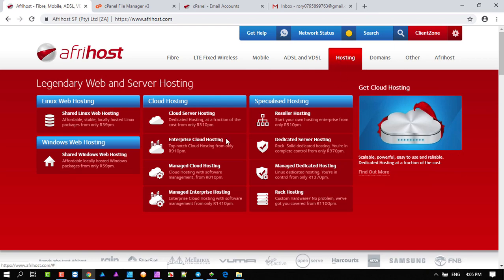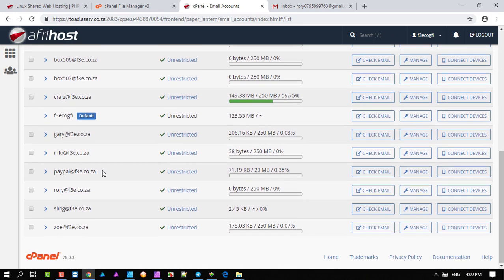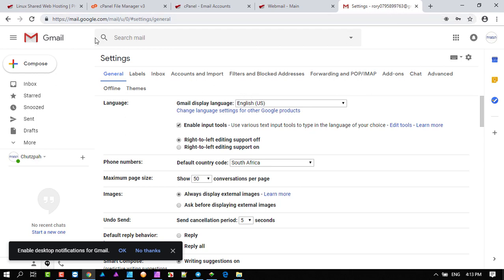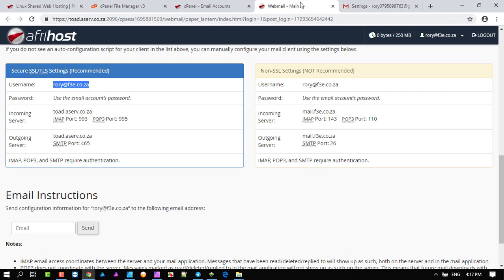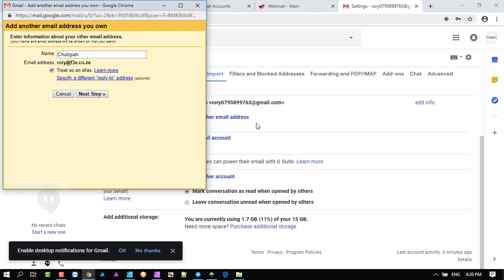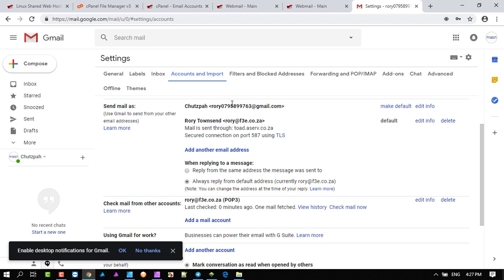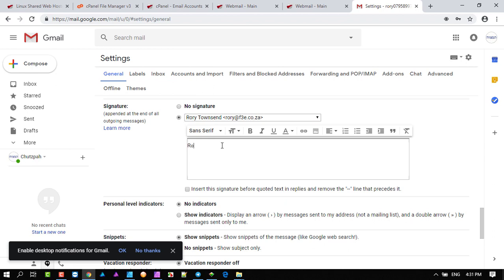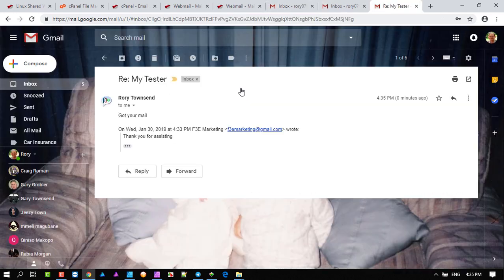Use Gmail as your Business Email - maintaining your company domain name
How to set up your company basic email account to leverage off Gmail ecosystem. Helpful in using a small basic email account for your company without size and security limitations